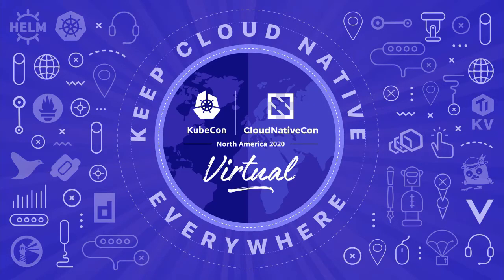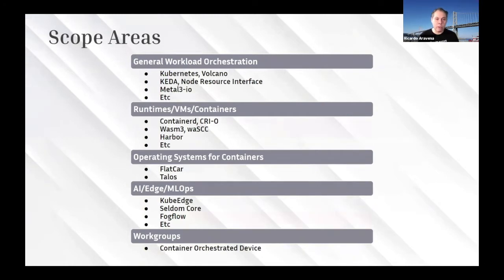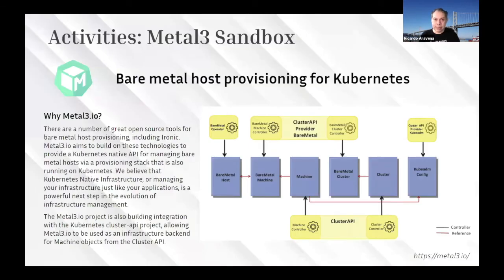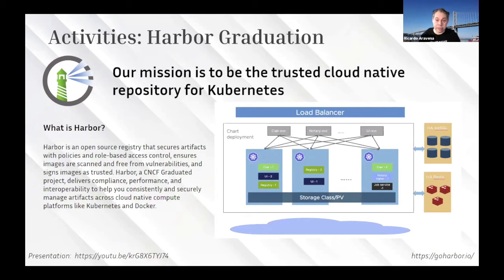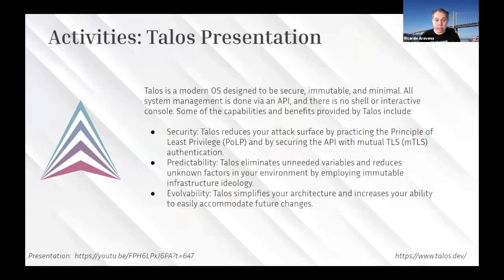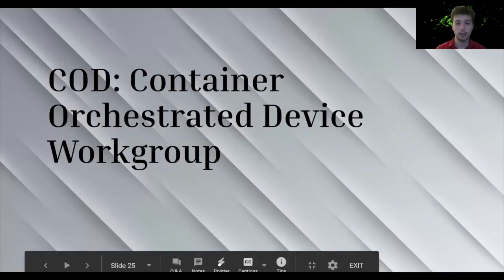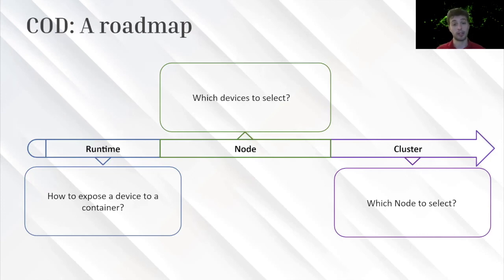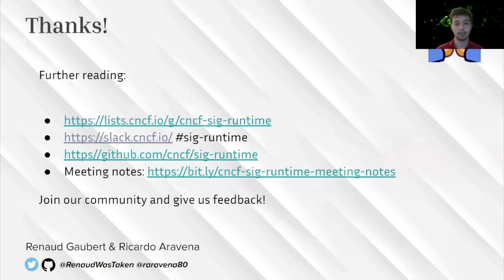Intro: CNCF SIG-Runtime - Ricardo Aravena, Rakuten & Renaud Gaubert , NVIDIA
The CNCF SIG Runtime collaborates to explore how different runtime infrastructure technologies make it possible to run cloud-native workloads. Discussions are about generalized orchestration, autoscaling, scheduling, execution, container runtimes, sandboxing, virtualization, image packaging/distribution, and specialized architectures. Furthermore, technologies and projects, aimed specifically at Edge, IoT, Batch, Big Data, AI/ML, etc. and incorporating specialized computing elements beyond CPUs, including GPUs, TPUs, FPGAs, ASICs, etc. In this session, we'll provide an overview of the current cloud-native projects and future technologies that fall within the SIG scope. You'll find out how to get involved and contribute, get to know some of the SIG members, and a showcase of the work thus far. The audience will come away with a basic understanding of the SIG and its place in the CNCF ecosystem.